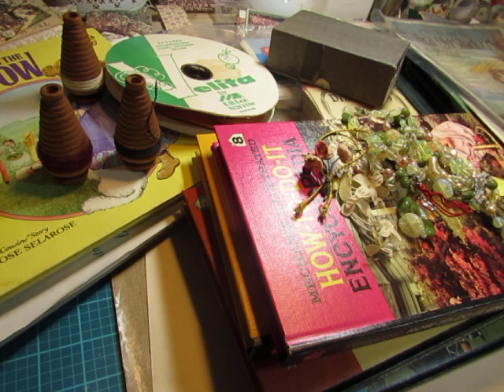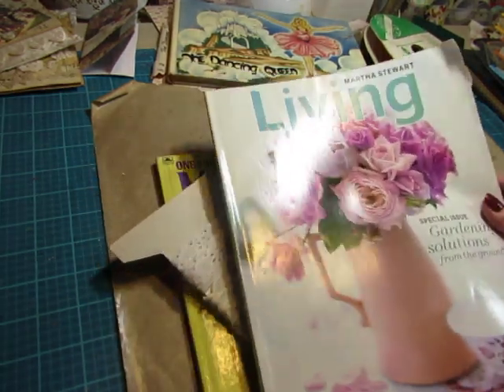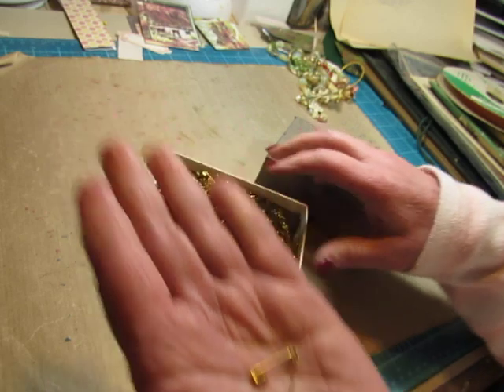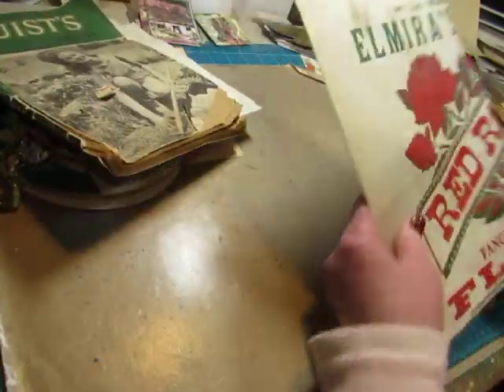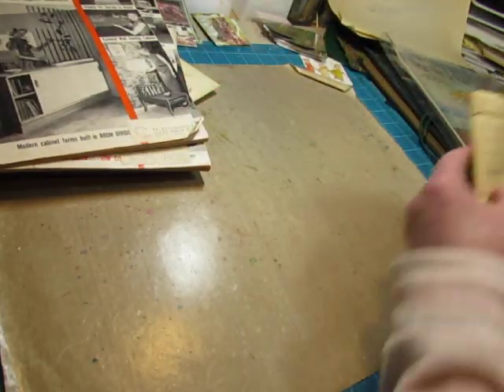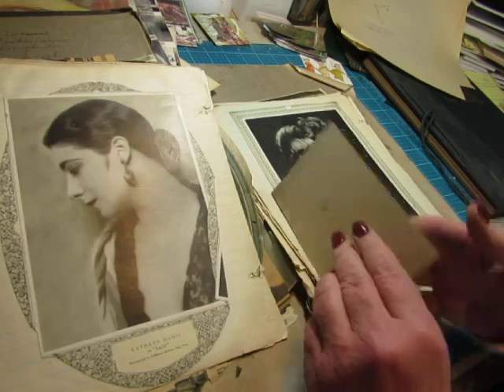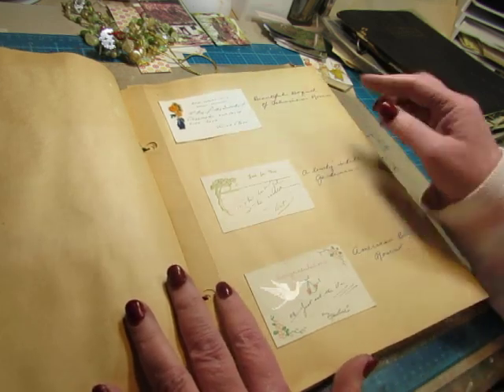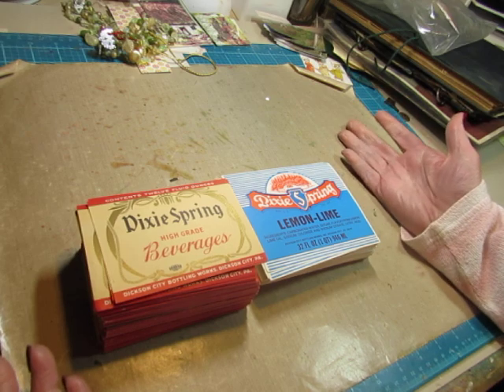Indoor Flea Market Haul! Cool Stuff!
I ventured out to the indoor flea market again.  I got 2 more scrapbooks, some books, and some fun surprises!